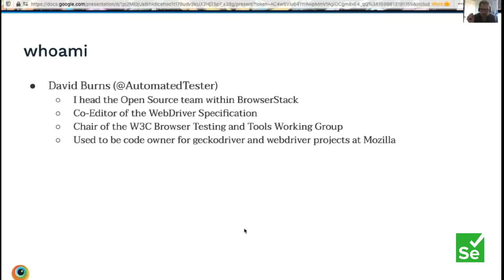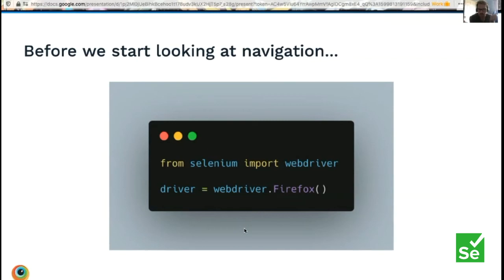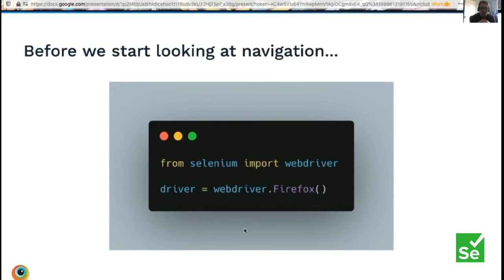Selenium: Giblets and All by David Burns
Selenium has done a pretty good job in keeping the API surface friendly and usable, but what actually happens when you call some of the commands? In this talk, David will walk you through what happens when you make a call in your test, how it gets to the browser, what happens in the browser, and how it returns all the way back to your test.

Selenium is designed so that each of the commands works synchronously, so you know that a command has finished before it moves onto the next. This creates some interesting problems in browsers since they are mostly designed around asynchronicity.

We will start with how each of the bindings communicates with the browser and then move on to how navigation works. David will show all the different aspects that we need to figure out to tell if a page is 'loaded'. He will also show where it goes horribly wrong and how you can write code in your tests to stabilise around these 'anomalies'.

From there we will have a look at how clicks work from making sure they are trusted to what if they cause a navigation.